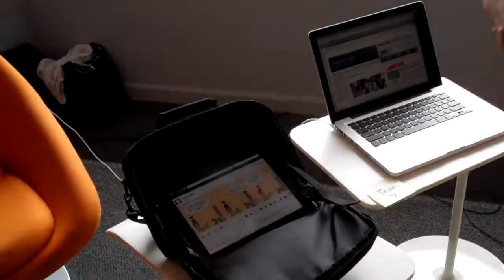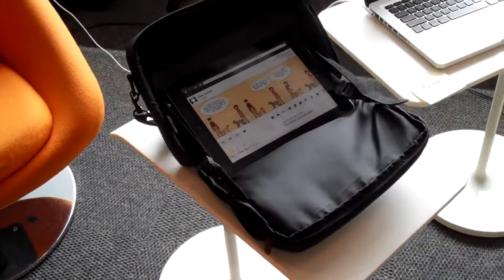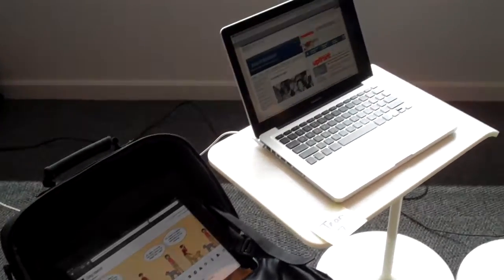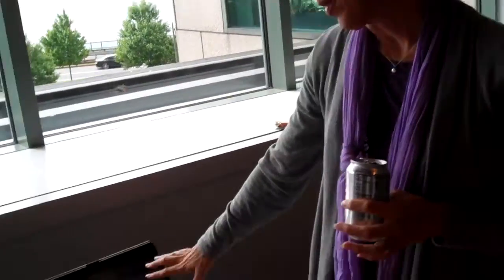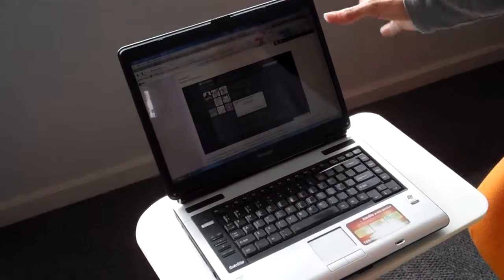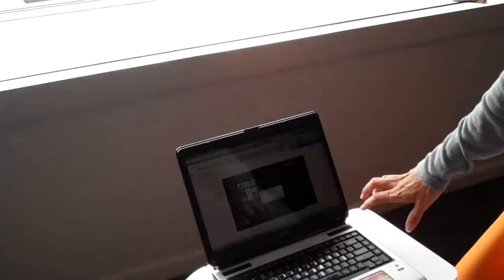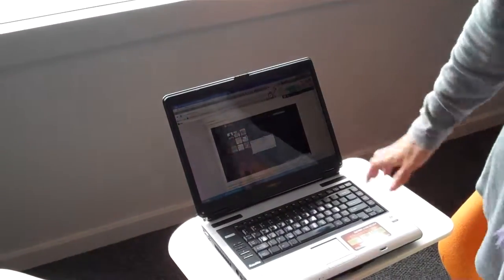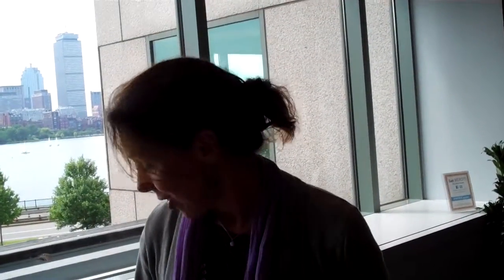mnli12 interview 2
Liberians who attended the 2012 MA New Literacies Institute discuss their project during the Showcase.